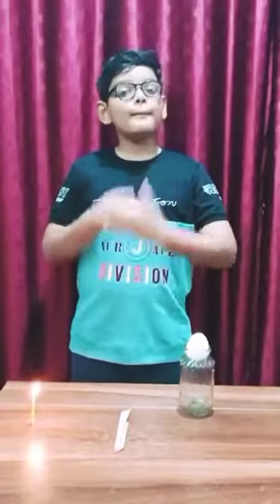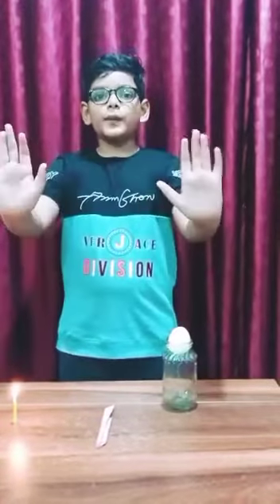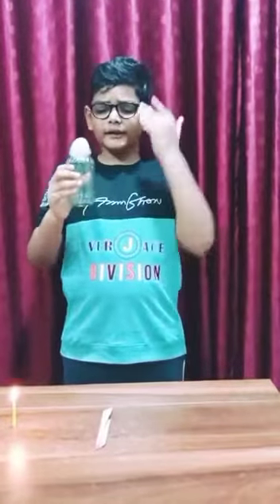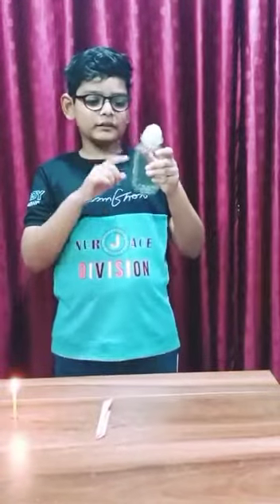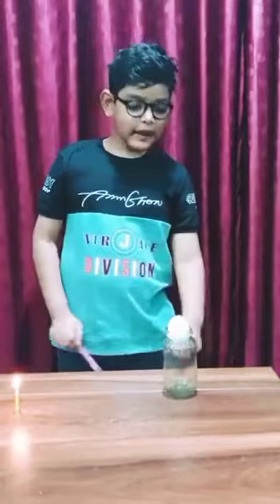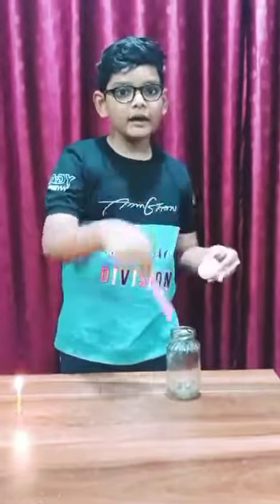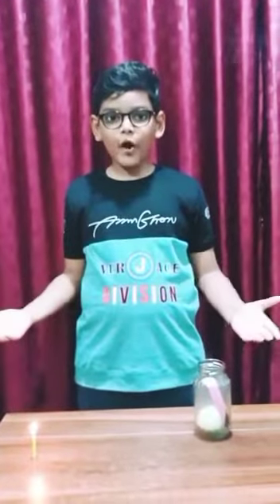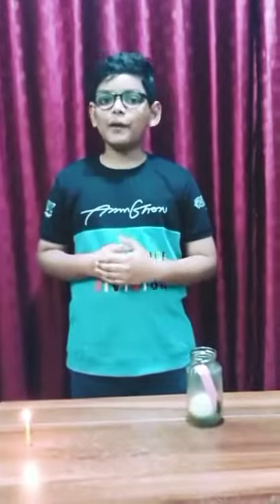Science Experiment at home/ Air Pressure experiment/ Science Competition